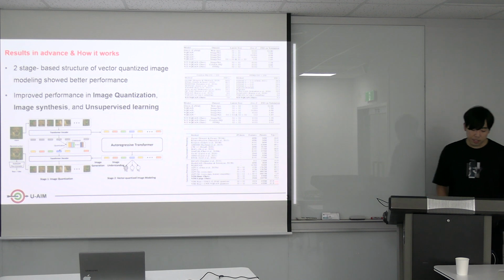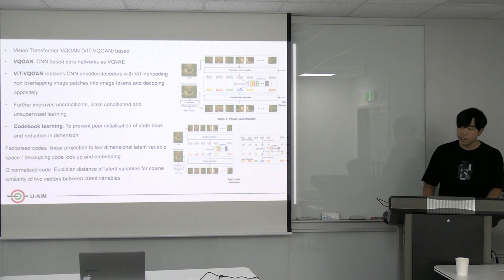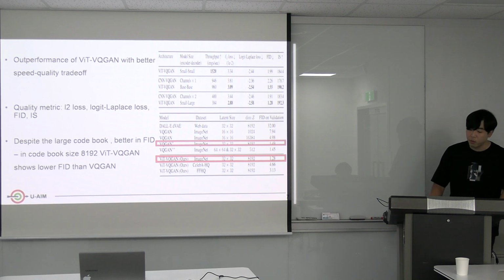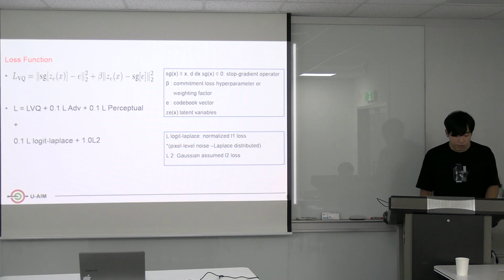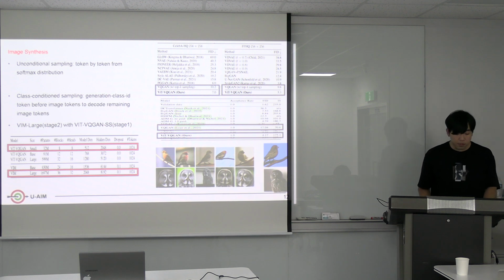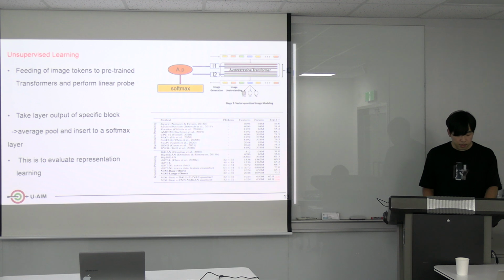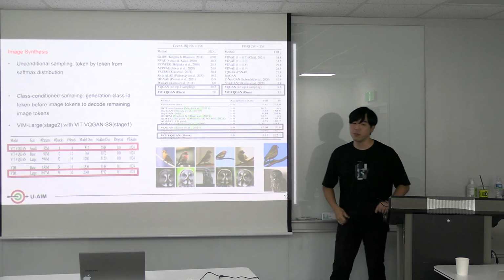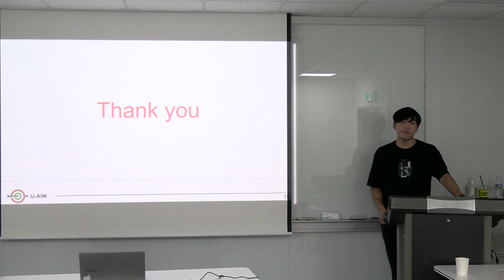Vector-Quantized Image Modeling with Improved VQGAN